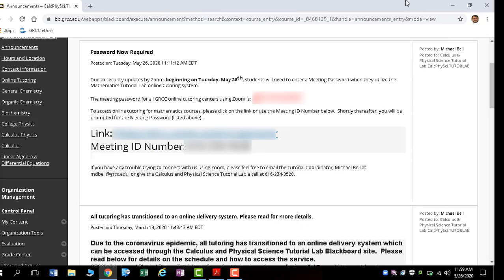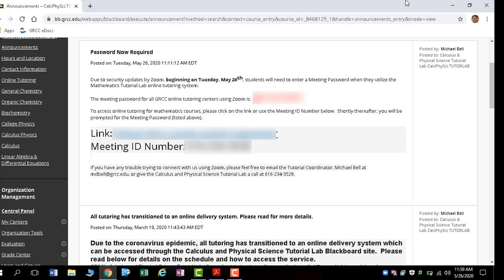Calculus and Physical Science Tutorial Lab GRCC - Online Demo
A brief demonstration showing how you can access our online tutorial services.